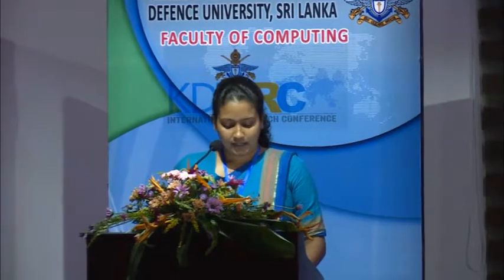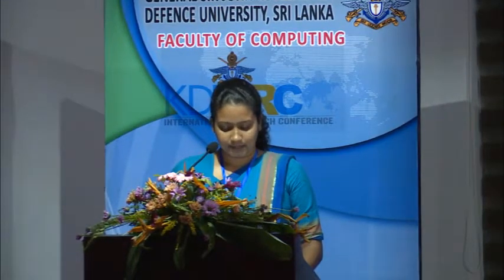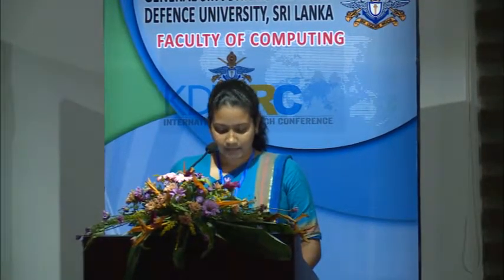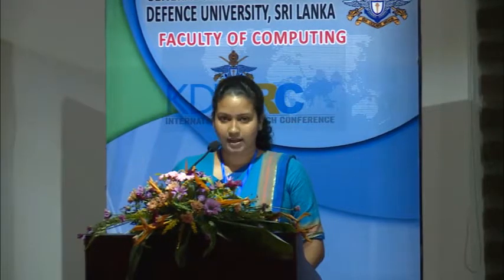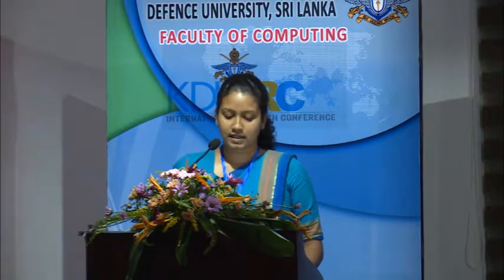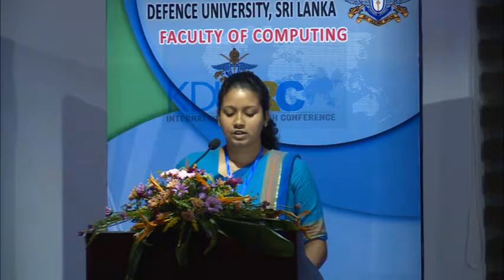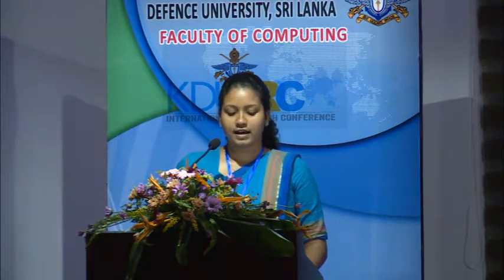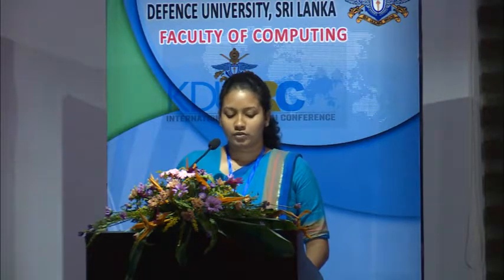National Forensic DNA Database Management System For Criminal Investigations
NCD Arambawela, PPNV Kumara, CP Waduge, WJ Samaraweera and A Manamperi
International Research Conference 2017- KDU